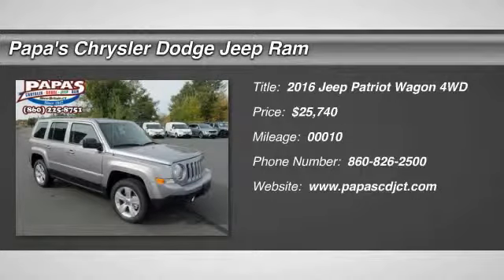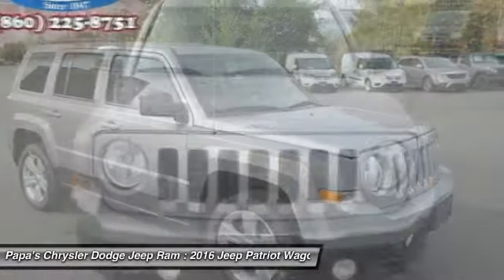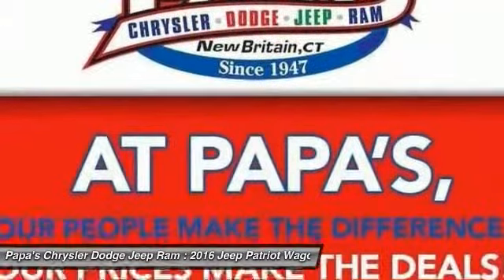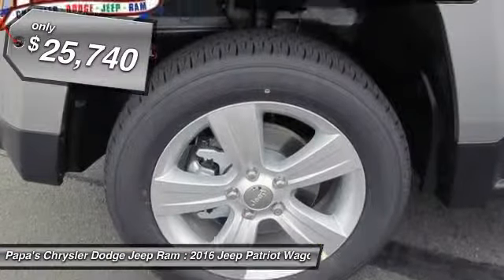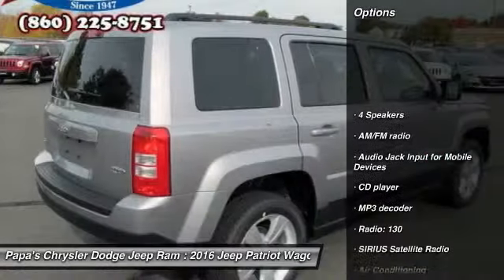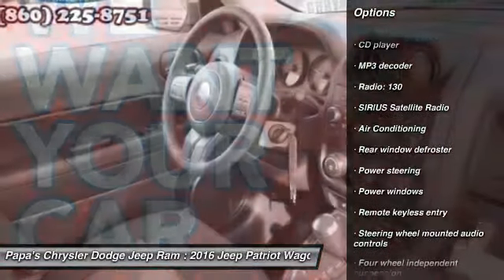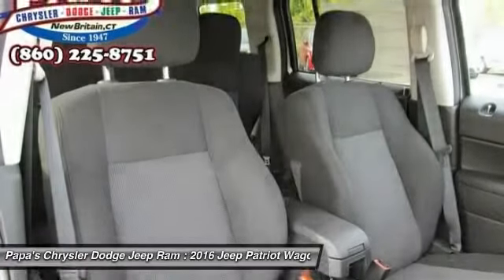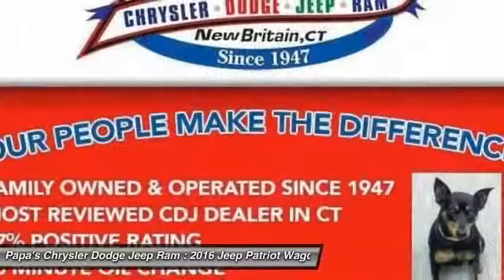2016 Jeep Patriot New Britain CT 54505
2016 Jeep Patriot Latitude - $25740

585 E. Main St

Premium Audio, Sunroof / Moonroof, and Remote Start. 4WD, Dark Slate Gray, ABS brakes, Alloy wheels, Electronic Stability Control, Heated door mirrors, Heated front seats, Illuminated entry, Low tire pressure warning, Remote keyless entry, SIRIUS Satellite Radio, and Traction control. This 2016 Patriot is for Jeep enthusiasts looking everywhere for that perfect wagon. Sometimes the fun doesn't begin until the pavement ends, which helps make the off-road ability of this Patriot Latitude so appealing. Papa's is CT's #1 Certified Volume Dealer. Come in and find out why at Papa's our people make the difference and our prices make the deals!